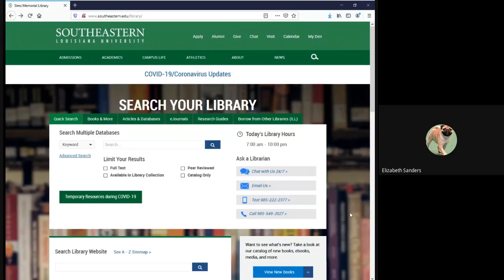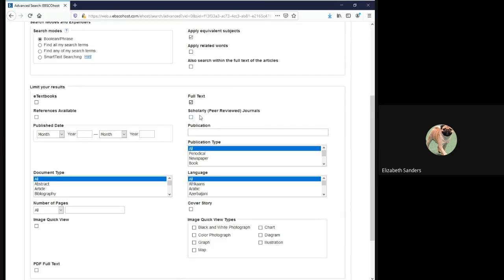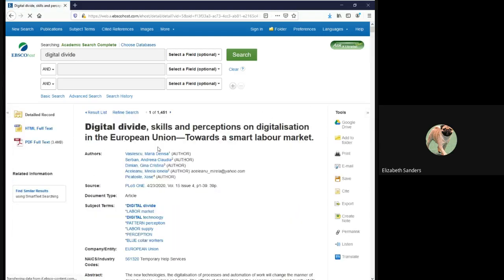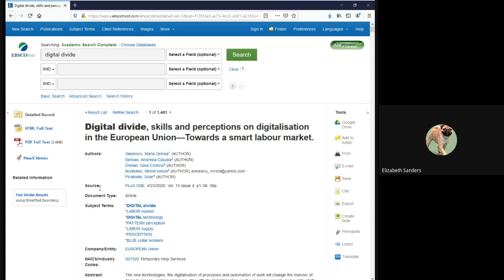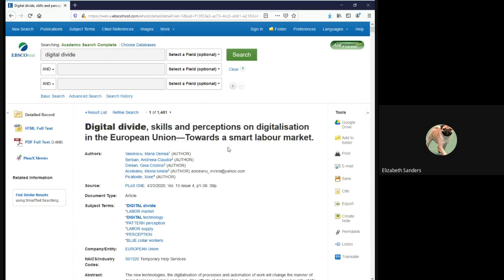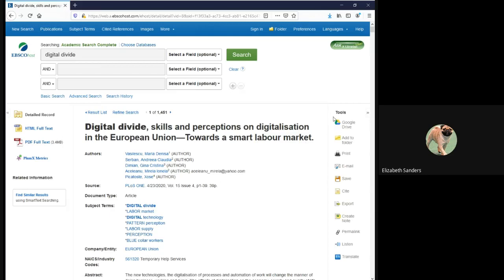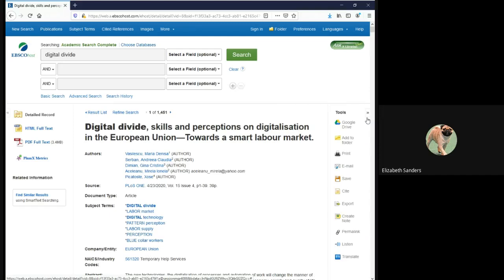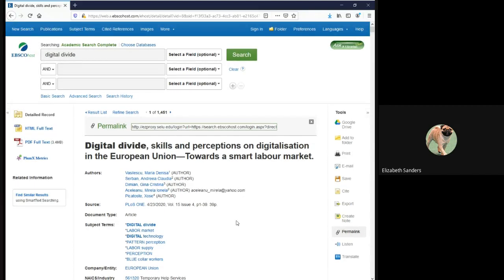Introduction to Databases: Academic Search Complete Demo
In this video, I demonstrate how to locate and search one of the library's subscription databases called Academic Search Complete. I also demonstrate how to locate citation information for sources and some of the database's tools.